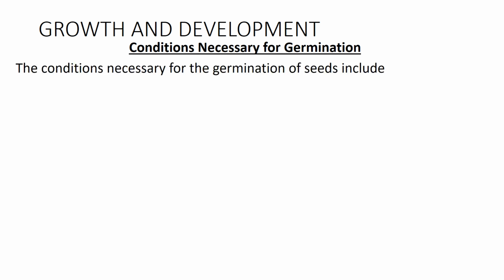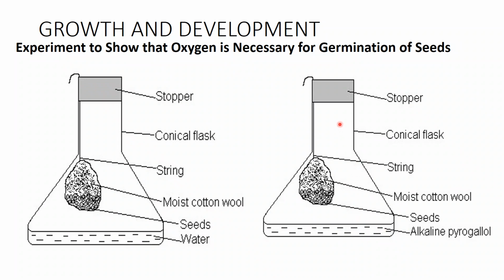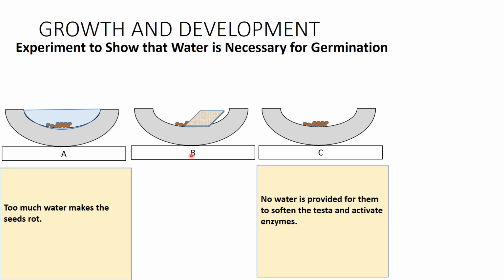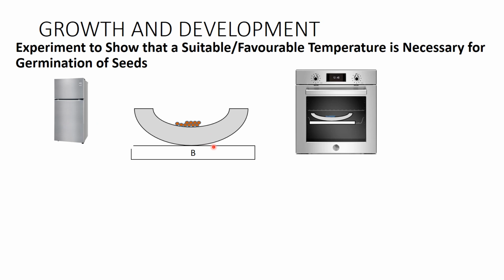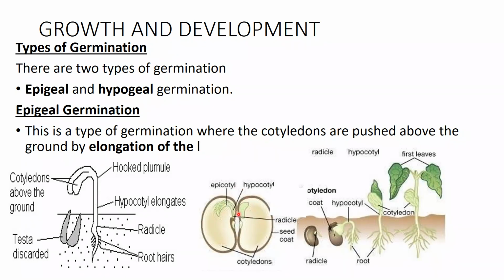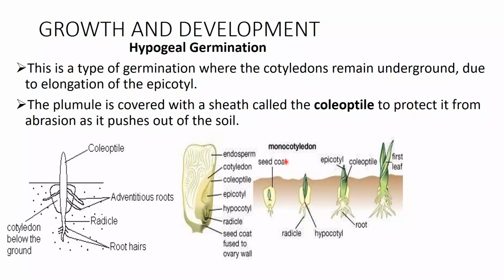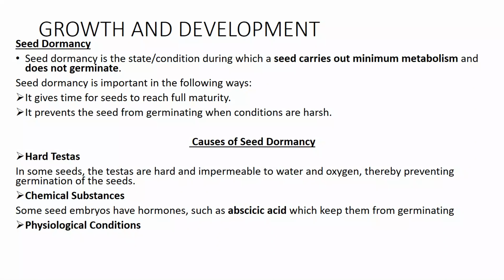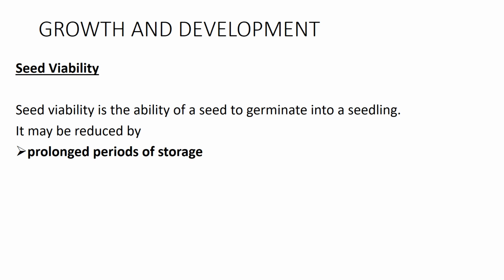Growth And Development 2